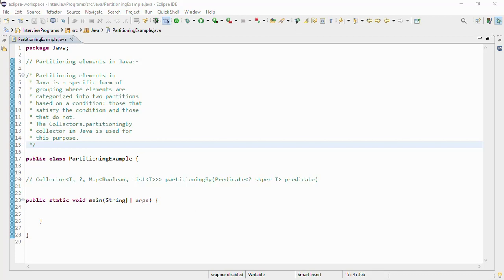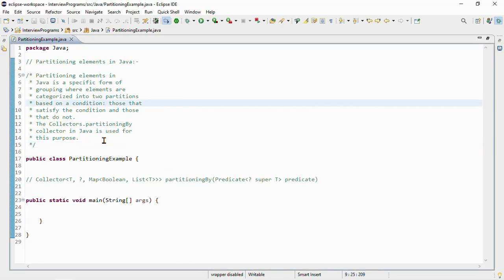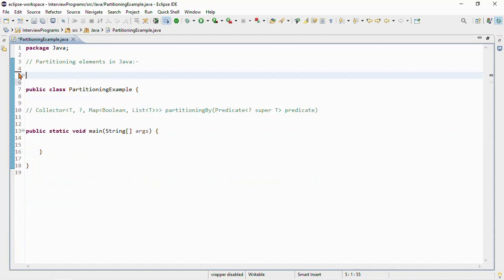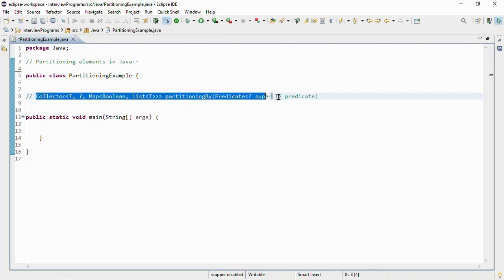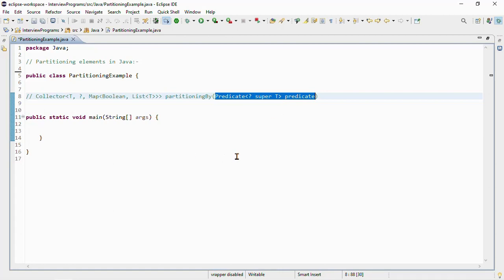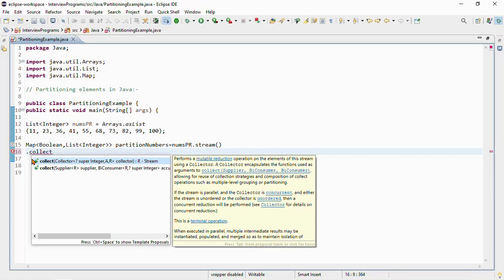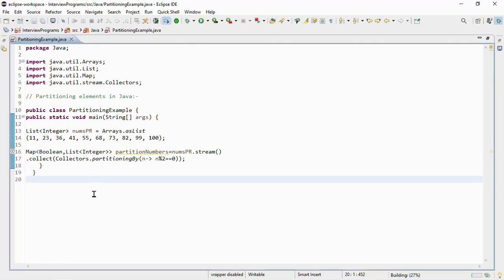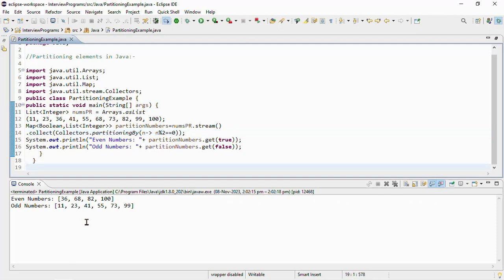Java Stream Partitioning: Separating Data with partitioningBy( ) Method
Effective Data Splitting in Java: A Deep Dive into partitioningBy Method